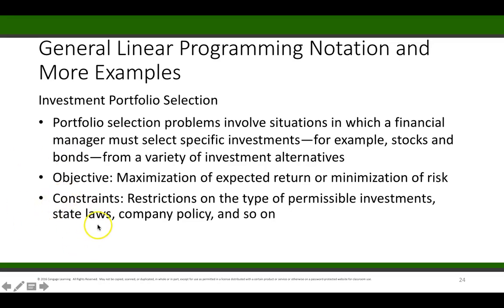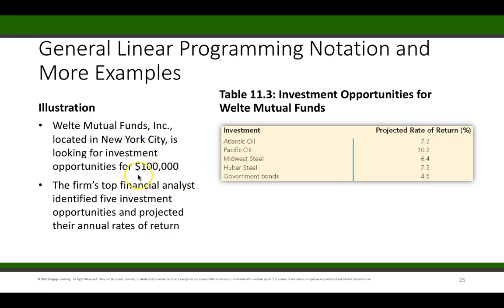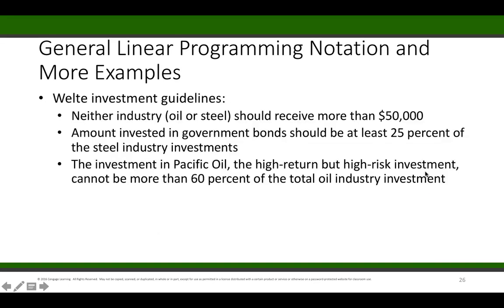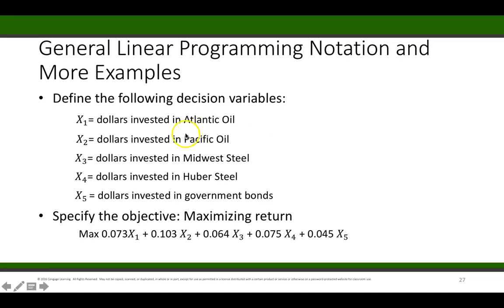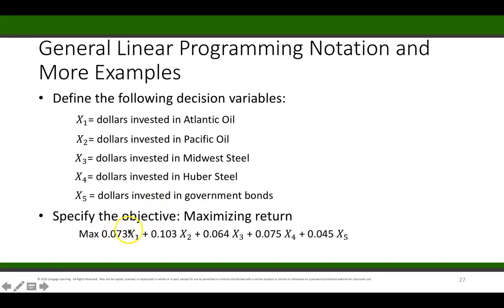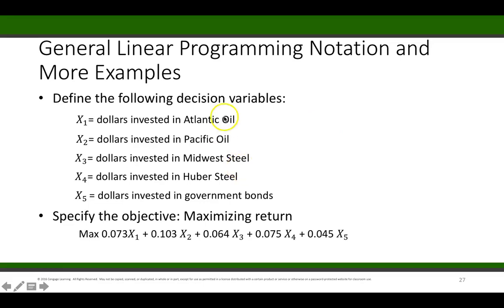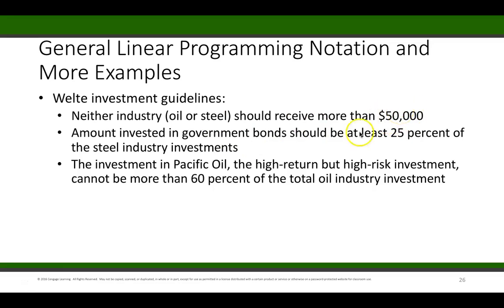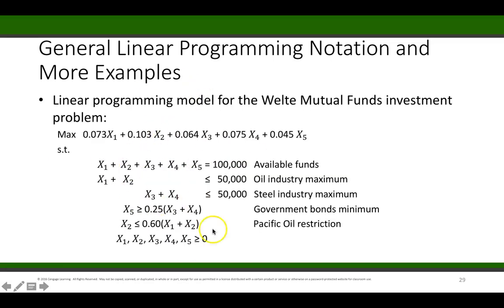Linear Programming Portfolio optimization formulation